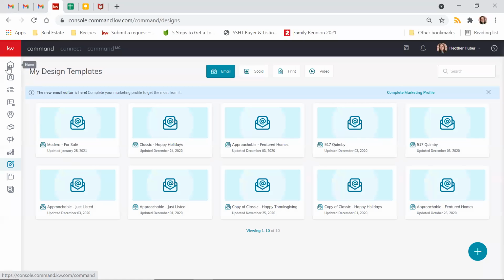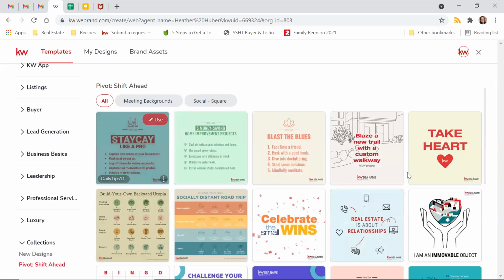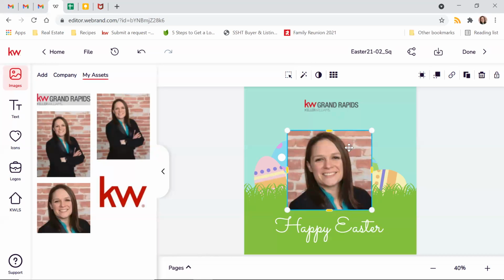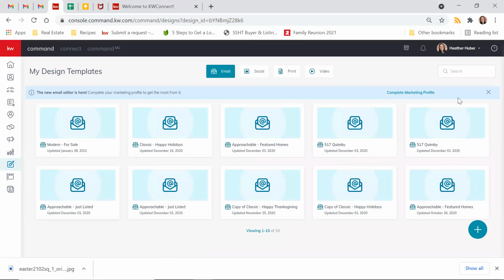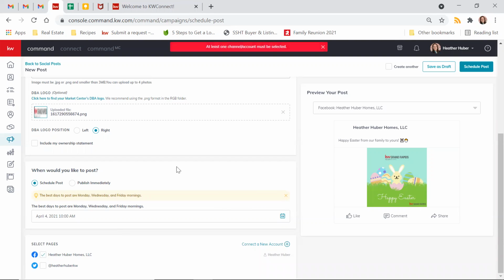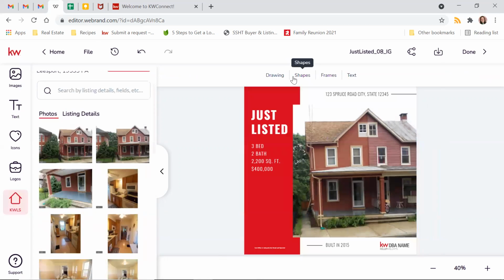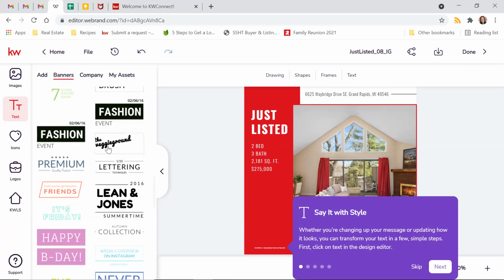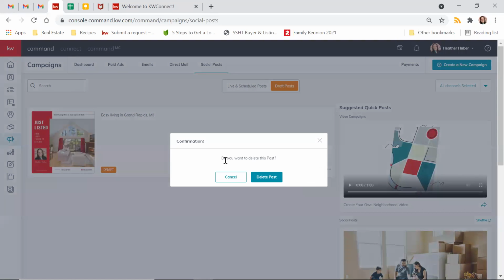Tech Tip - Designing and Posting Social Media Graphics